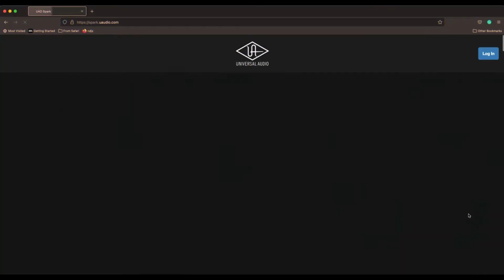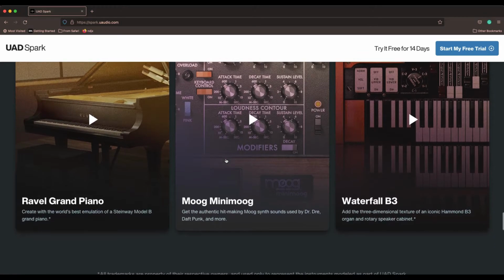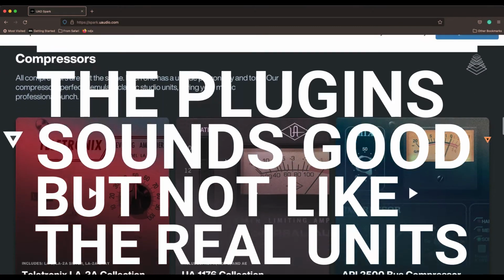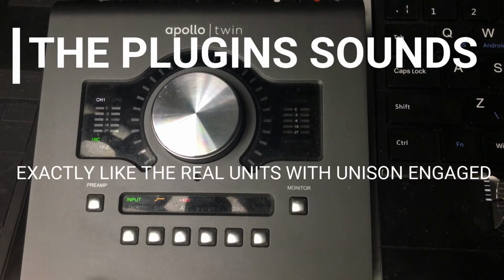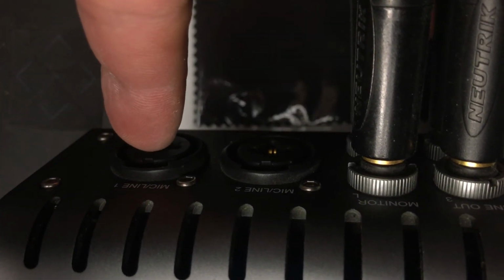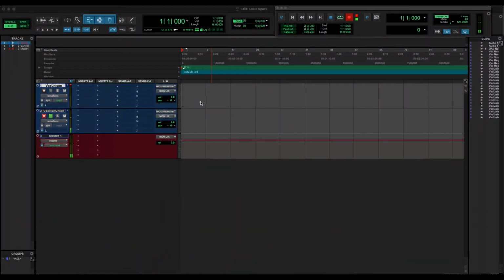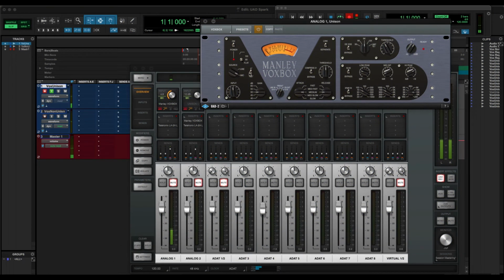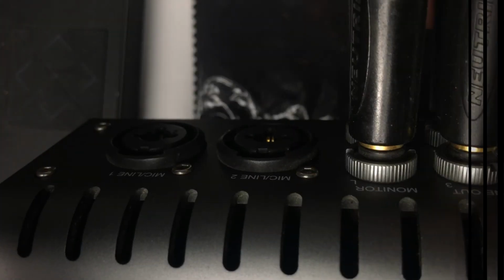Don´t Subscribe To UAD Spark Pluggins Without Watch This! UAD Spark vs UAD Unison Plugins!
This Is an honest opinion about which plugins sound better UAD Spark or the Unison Plugins from Universal Audio.
We gonna explore what plugin sounds more realistic and accurate to the analog gear units that they try to emulate. I used the Manley Vox Box Channel Strip with and without unison technology engaged to replicated the sound with and whitout unison. I use the Apollo Twin Quad  for the sake of the example.

Solar Vox Studio Channel is here to share with you all we know about audio, studio tips, plugin reviews, gear reviews, and all the good things we try, use and discover in our everyday at the studio!
If you want to learn, share with us your knowledge too and help us to be better engineers, artists, and producers, this is a place for you!

We Use Epidemic Sound music in our YouTube videos, If you want to try the service before subscribing to a paid plan, use this link to have a free trial for a month

We Use Tegeler Audio Gear In our Studio. I leave you The link to their

We Use Acustica Audio Plugins In our Studio. I leave you the link to their website -